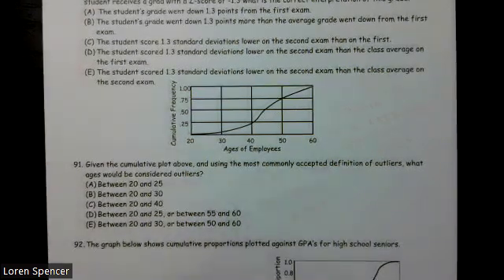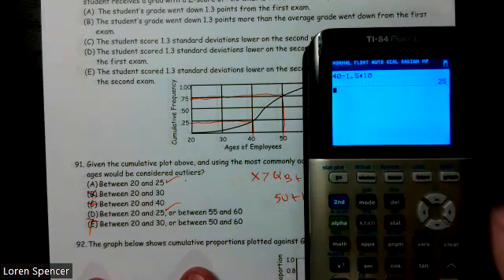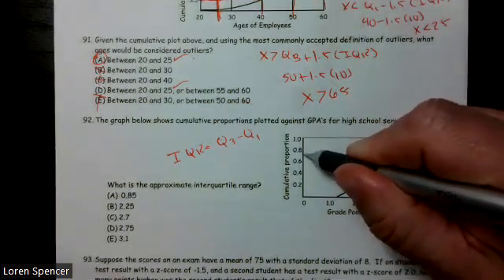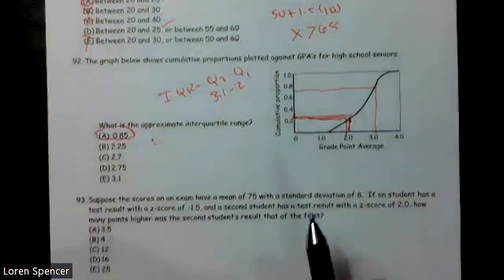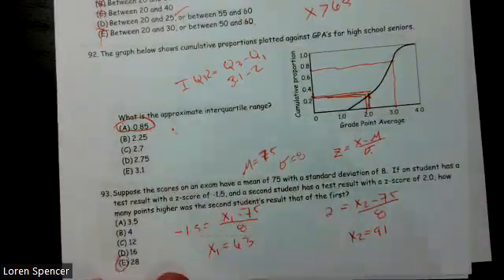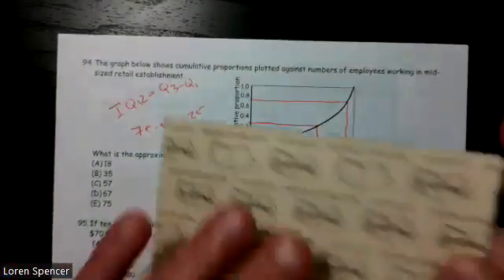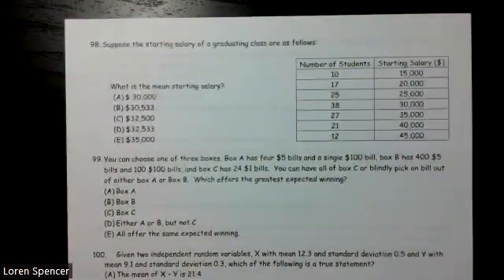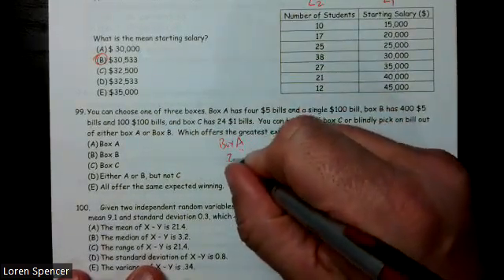91 to 100 Unit 2 Death Packet Describing & Displaying Data